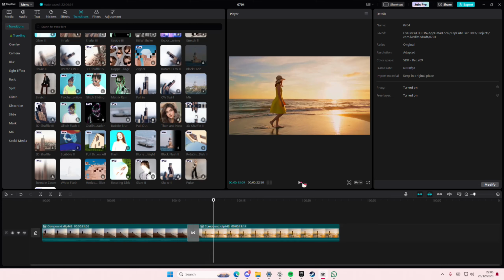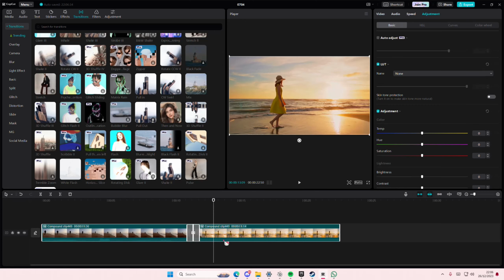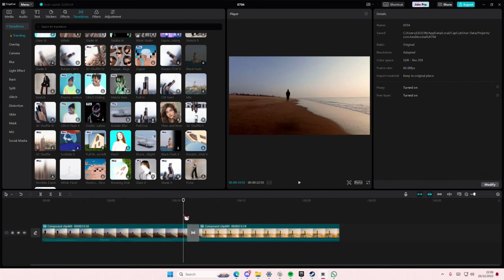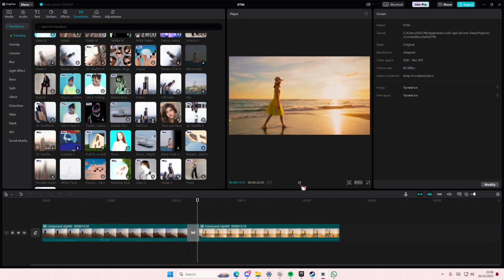[NEW UPDATE] How To Add Captivating Transitions in CapCut for PC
Add captivating transitions on CapCut PC by watching this tutorial.